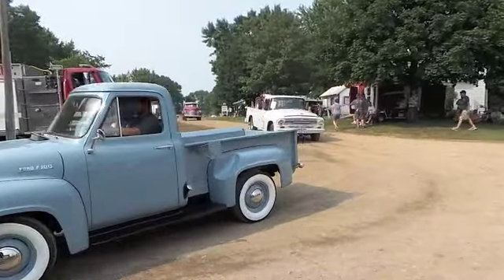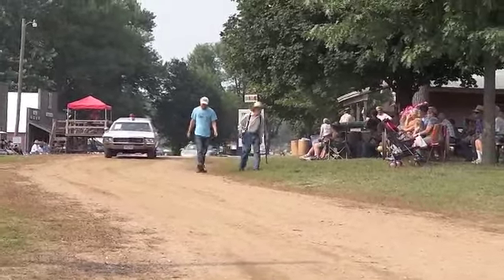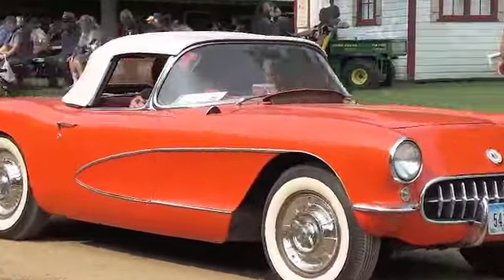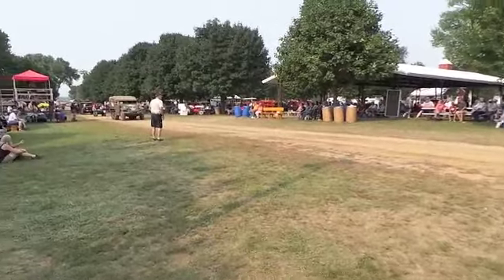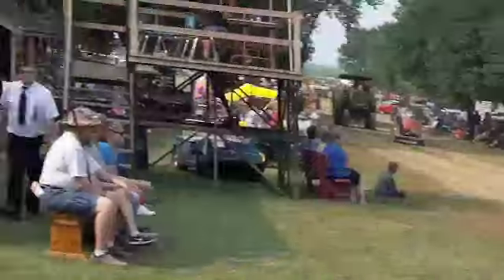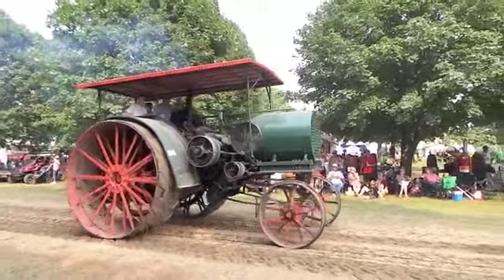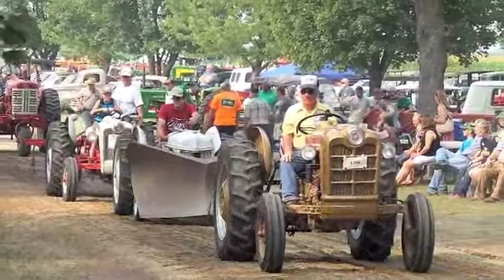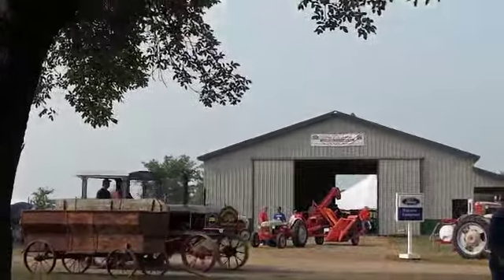AC THRESHERMEN 2018